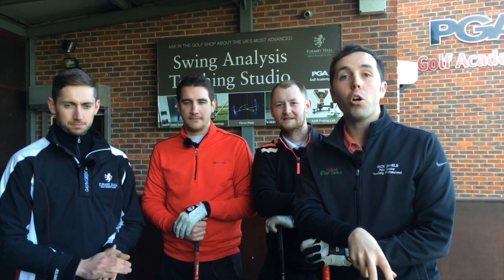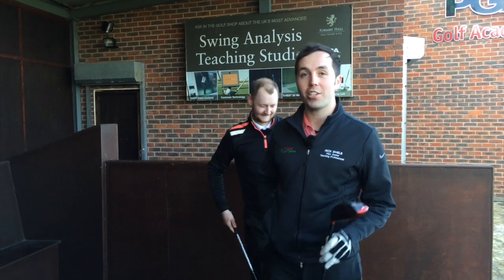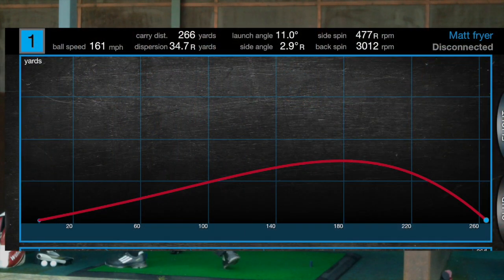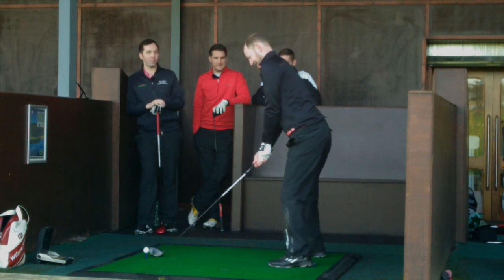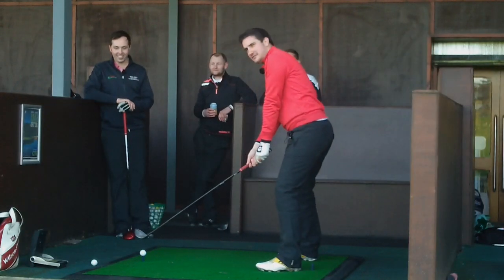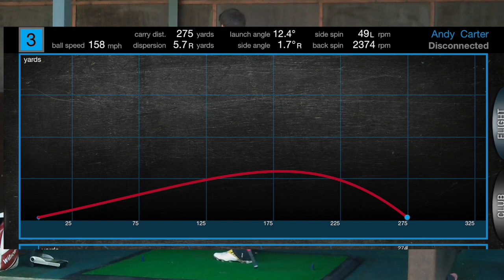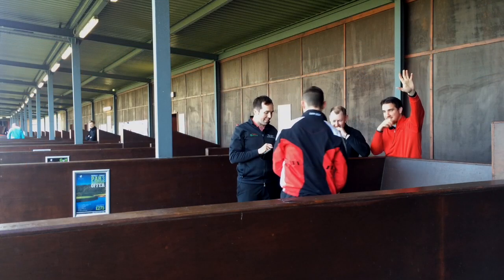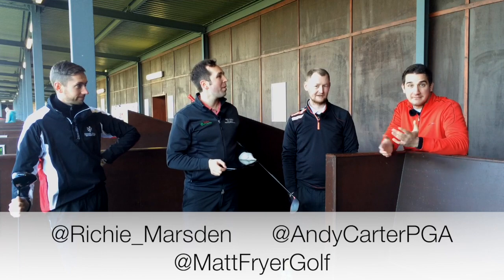Longest Drive Comp at Formby Hall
Rick Shiels Senior PGA Golf Coach at Trafford Golf Centre challenges Andy Carter @AndyCarterPGA Matt Fryer @MattFryerGolf and Richie Marsden @Richie_Marsden at a longest drive competition at Formby Hall Southport